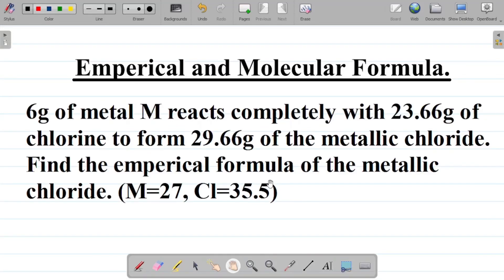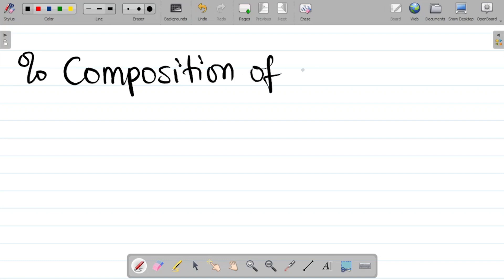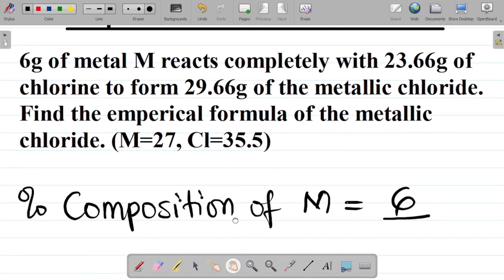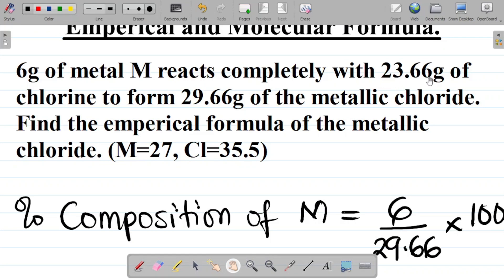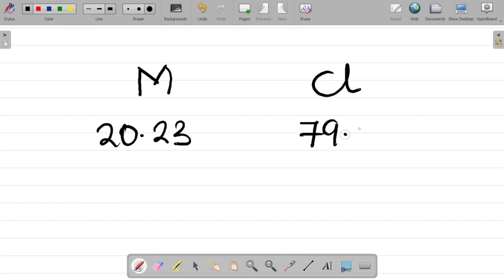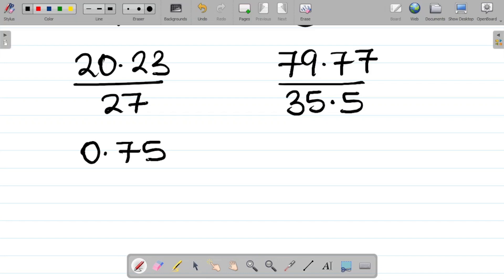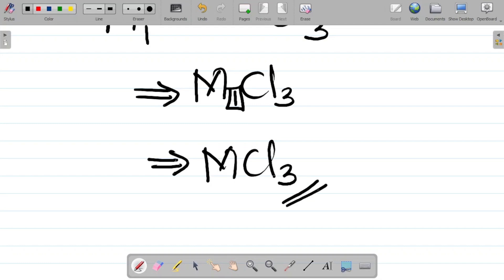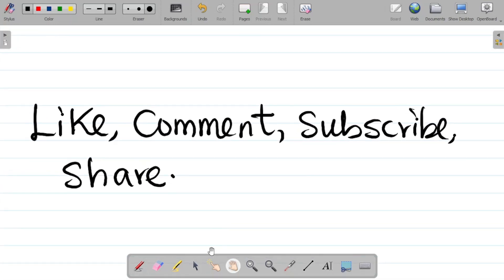Empirical and Molecular Formula: How to Determine Empirical Formula from Percentage Composition.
This inorganic chemistry video teaches the idea of Empirical and Molecular Formula. In this video, you will learn how to determine the empirical formula of a compound from the percentage composition of the elements of the compound. This video will teach you the steps to determine the empirical formula of compounds.